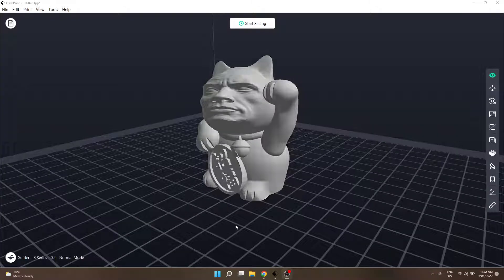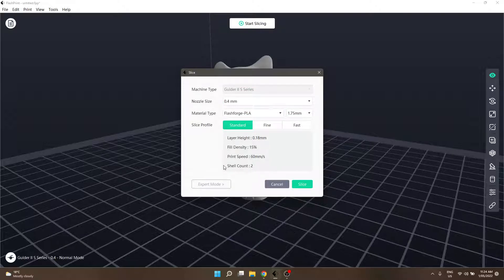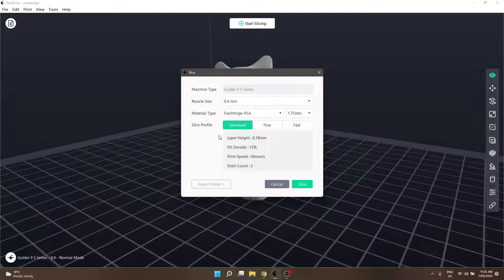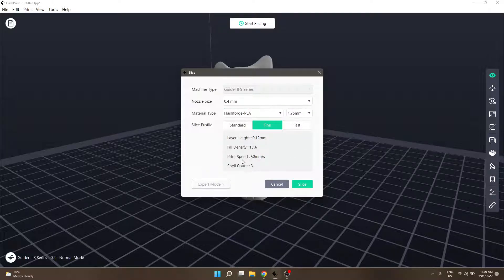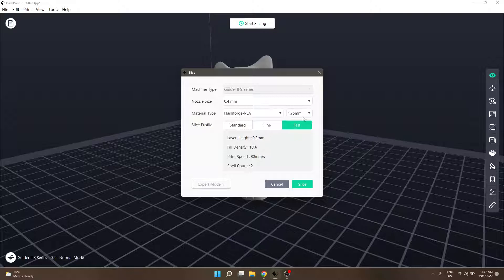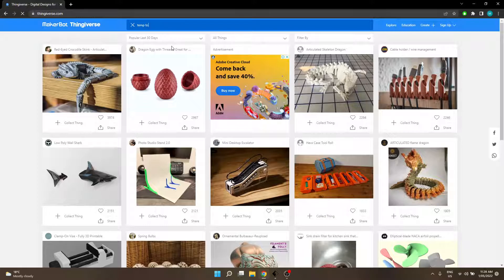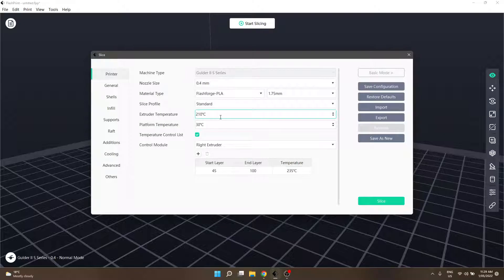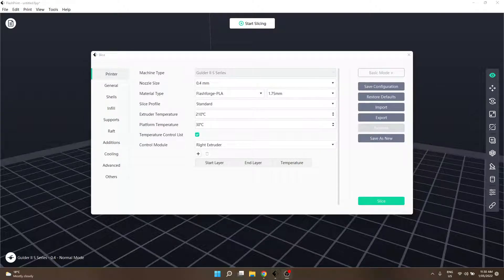FlashPrint New User Tutorial - Part 05 - 1 - Slicer Basic and Printer options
We now get into Slicer settings!

We will briefly look at the Basic Slicer settings before moving onto the Printer dialogue options in expert mode.